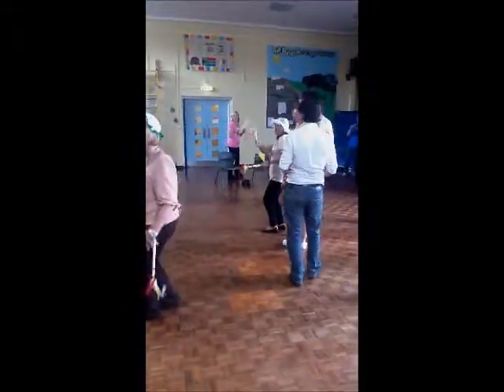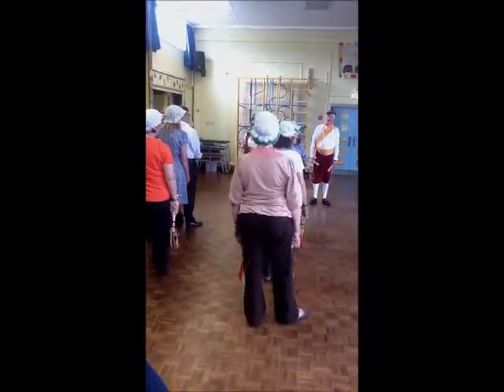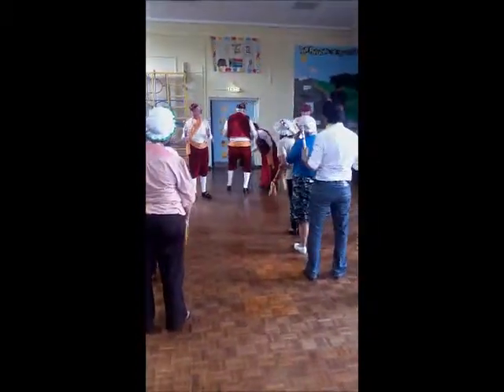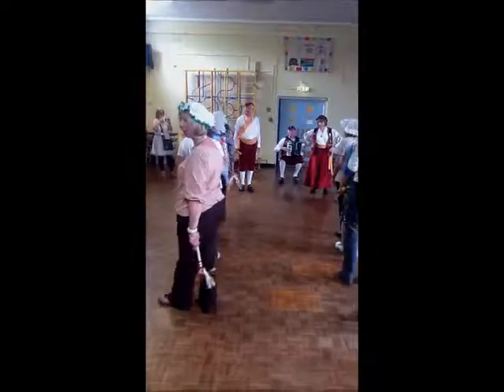MorrisDancingWorkshop.wmv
Workshop in Glazebury Primary School in the Comenius Visit for the Regio Warrington Málaga